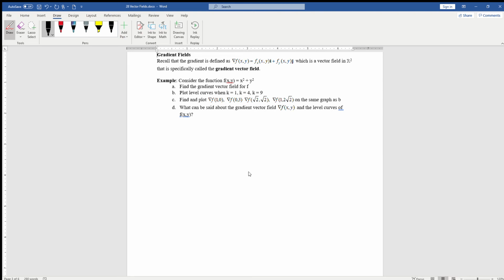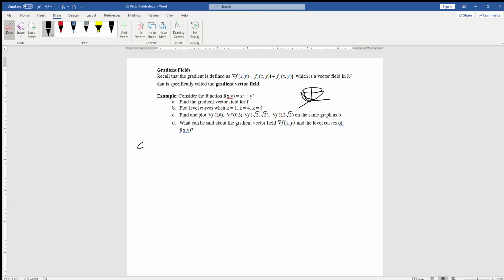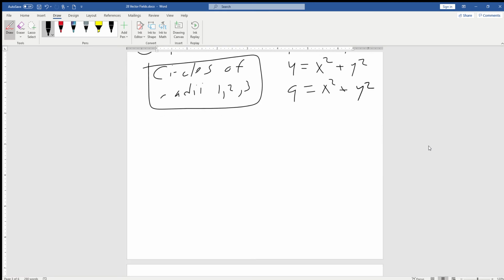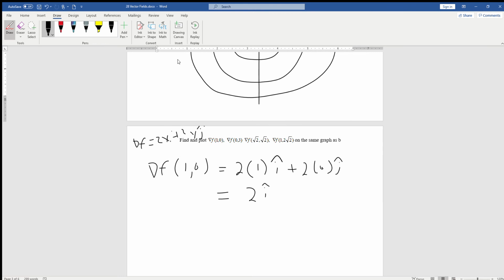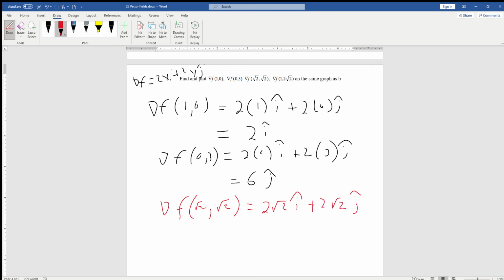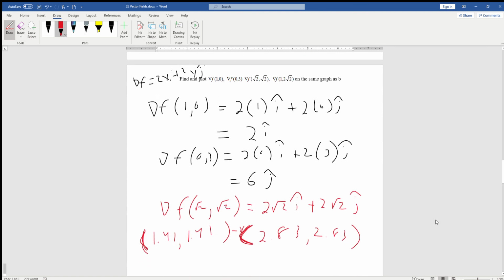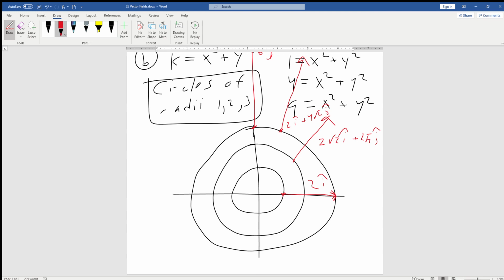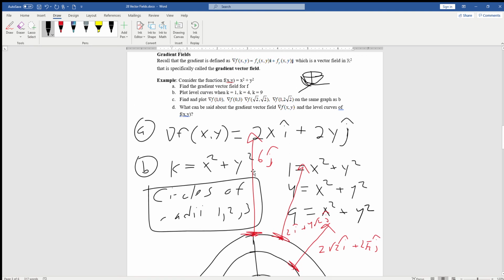28 2 Vector Fields